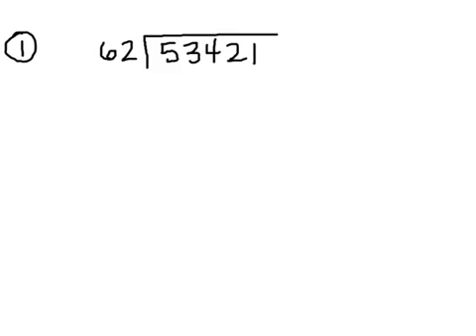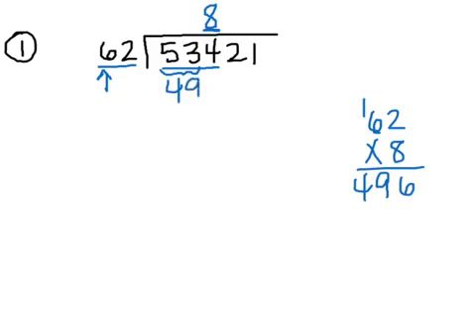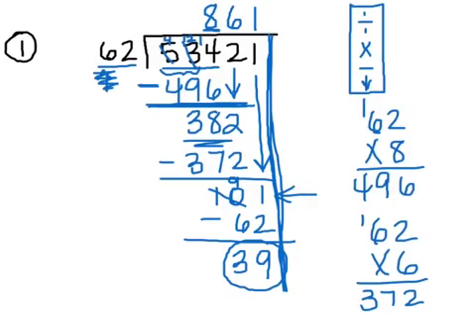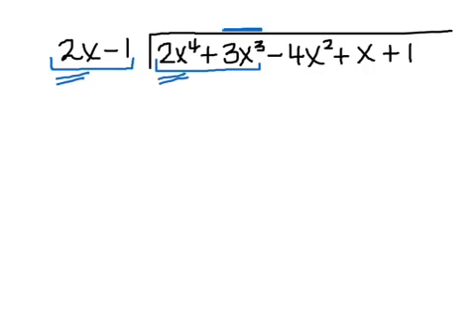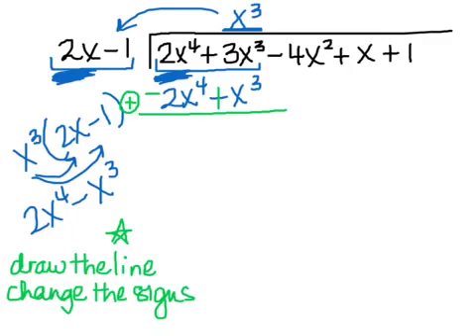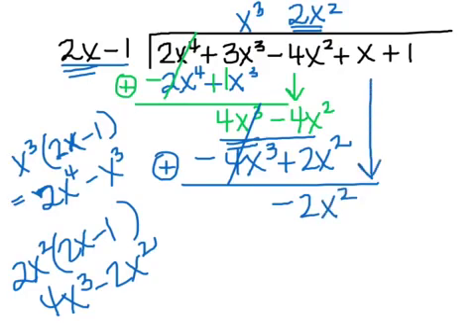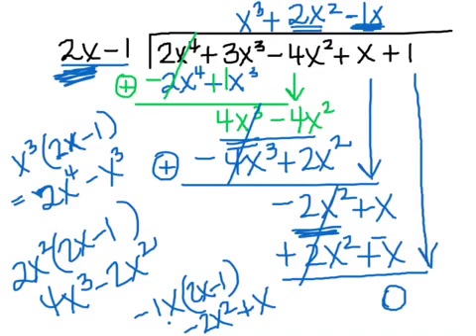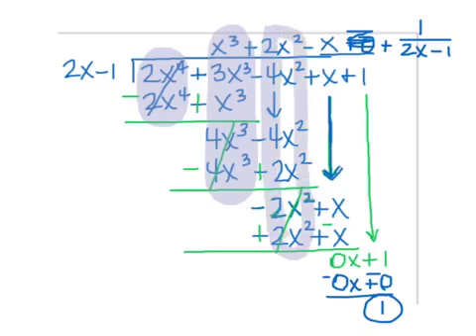Long Division of Polynomials